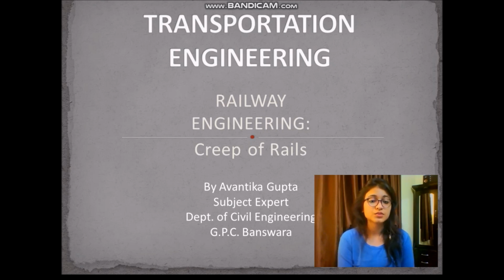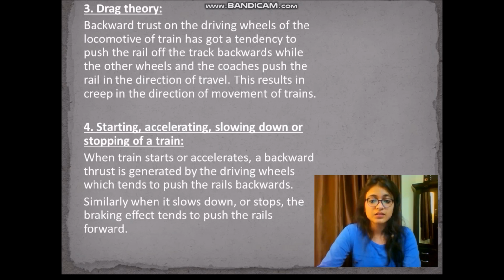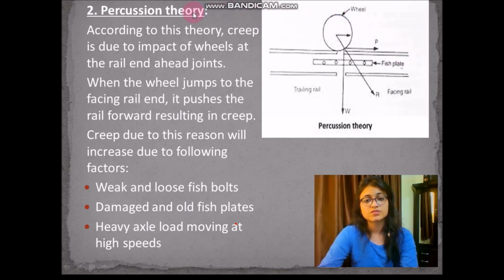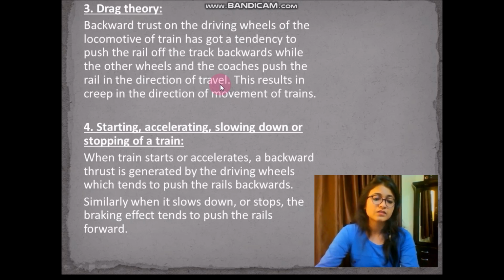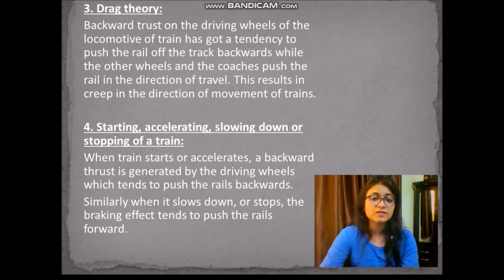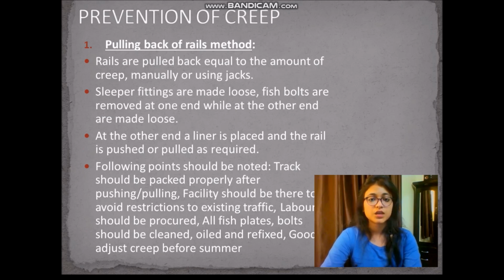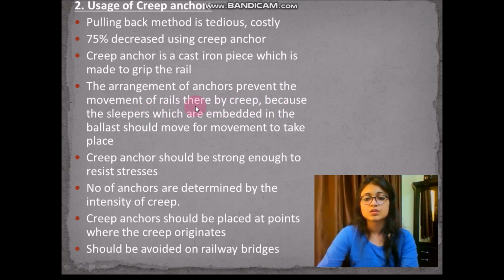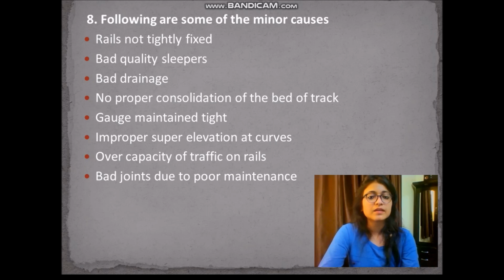CE 205 Transportation Engineering | Lecture 4 | CREEP of rails | Avantika Gupta | GPC Banswara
CE 205 Transportation Engineering | Creep of Rails | Avantika Gupta | GPC Banswara

This lecture contains the following:

CREEP OF RAILS:
Creep
Causes
Effects
Prevention